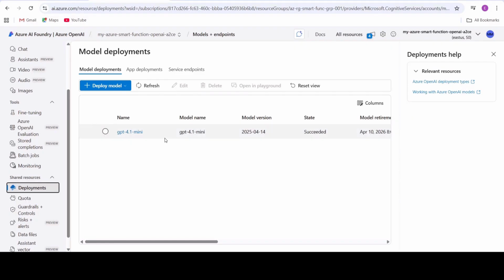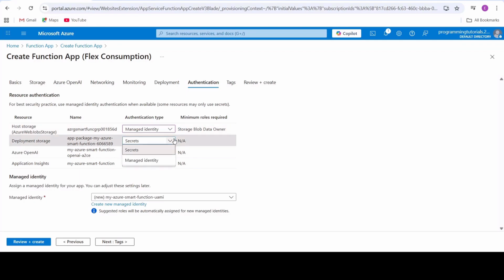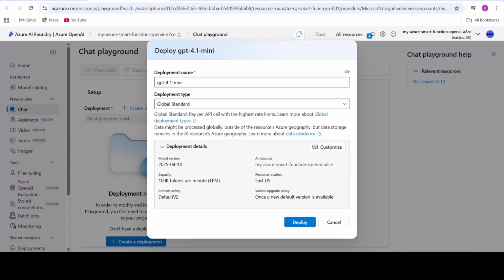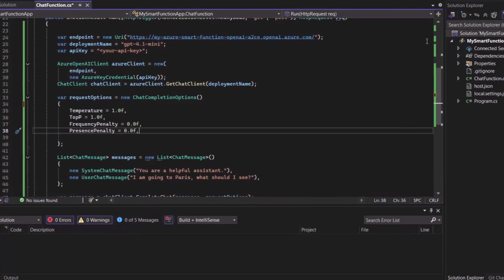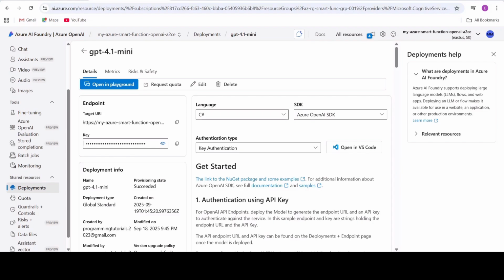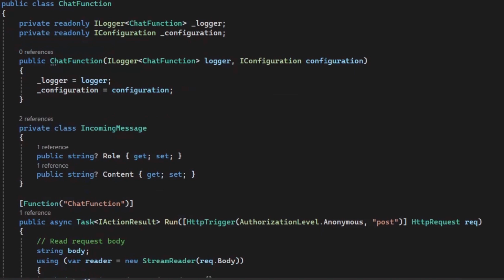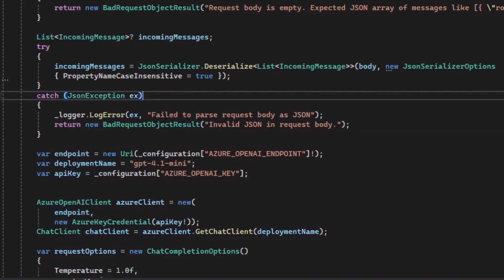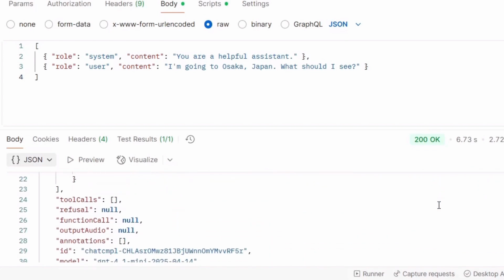Build an OpenAI Chatbot API on Azure In 10 Minutes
Learn how to integrate Azure OpenAI with an .NET 8 Azure Function App to create a serverless Chatbot API—end to end. In this tutorial, we’ll provision the Function App, deploy a GPT model in Azure AI Foundry, write and refactor function code in Visual Studio 2022, and finally publish and test the chatbot using Postman.

By following along, you’ll discover how to:
✅ Set up an Azure Function App (serverless compute)
✅ Deploy GPT-4.1 Mini in Azure AI Foundry
✅ Connect Azure OpenAI to your Function App with an HttpTrigger
✅ Secure configurations using environment variables
✅ Publish your function and validate it as a working Chatbot API

Whether you’re new to serverless apps or want to explore OpenAI models in Azure, this step-by-step guide shows you how to go from zero to a working Chatbot API—fast.

00:00 Introduction
00:33 Create An Azure Function
02:46 Azure AI Foundry Model
03:23 Visual Studio Function App
04:19 Sample Code in AI Foundry
04:37 Chat Function Code
06:47 Chat Function Demo
07:12 Refactor Like A Pro
09:40 Final Demo